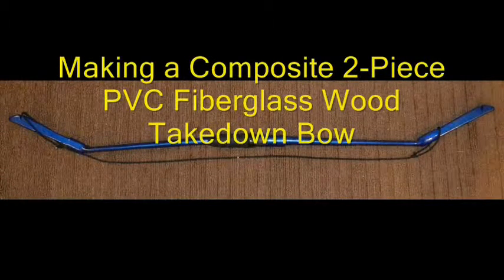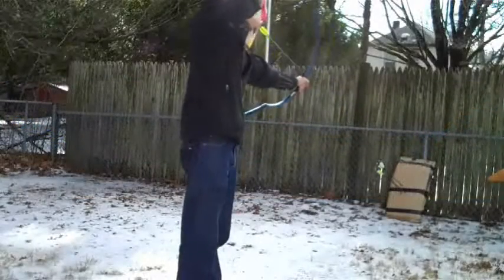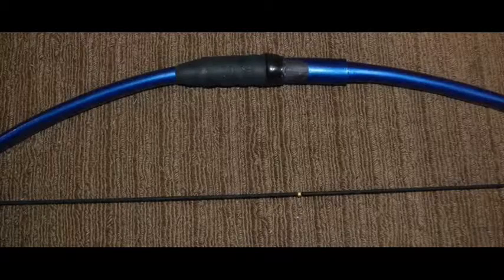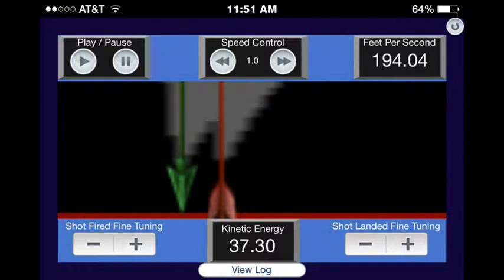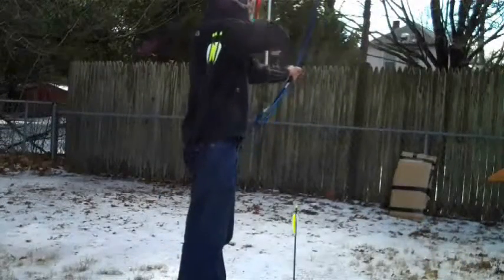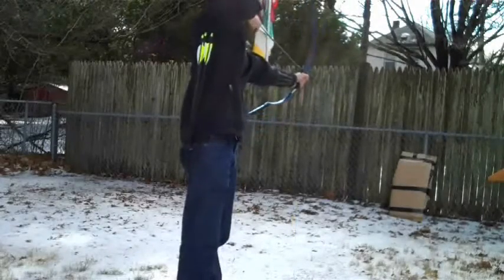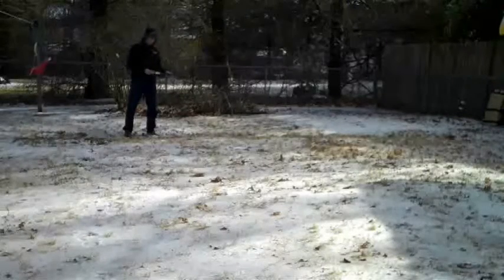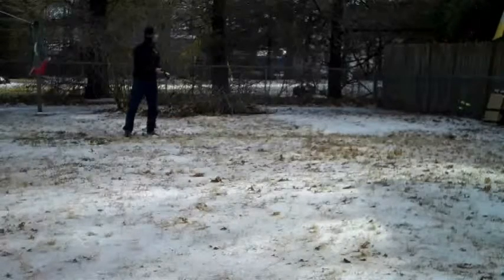Aurora's Bow: A 2-Piece Composite PVC Fiberglass Rod Wood Takedown Bow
Basically, this is a bow made mostly of PVC but has 4 fiberglass rods inside secured with Great Stuff foam.  The siyahs are made from cherry.  It splits in two for easy carry with total length 45".  Pulls 50# at 32".

The link above gives more information on this bow's creation if you're interested in making one of your own.

For similar articles, see the source website at 13thhr.wordpress.com and check out the free Thirteenth Hour podcast on itunes for more on the books that inspired this bow.